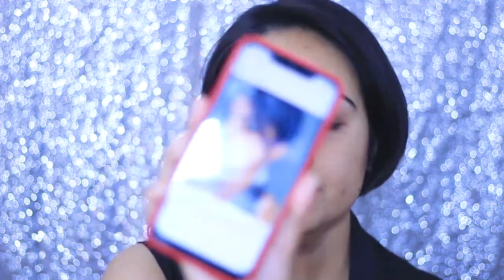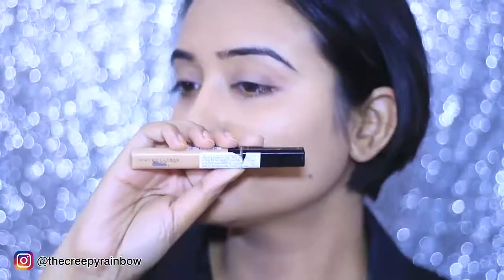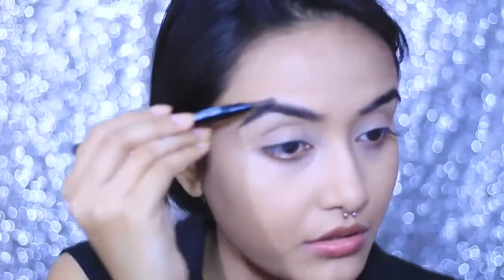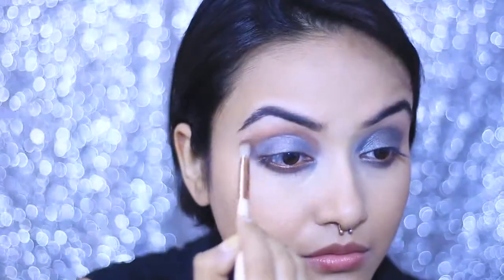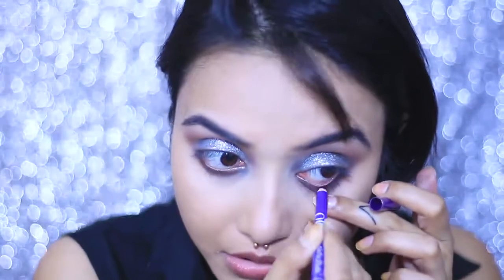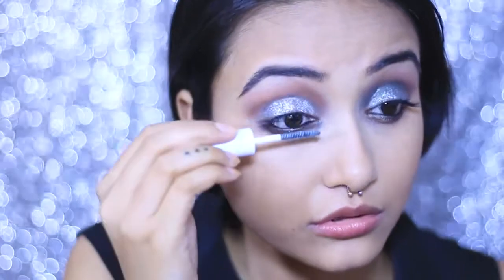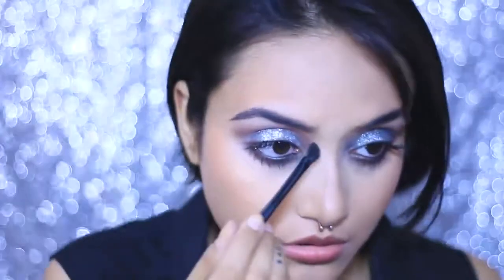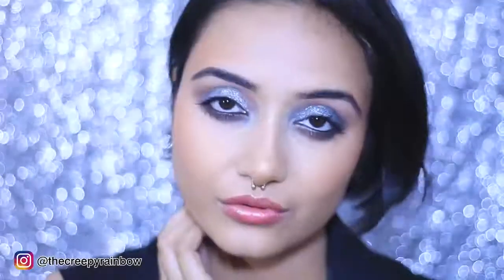Priyanka Chopra Makeup Look I Celebrity Makeup Tutorial I FabWeddings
Love celebrity makeup? This one could be a great choice to try the one if you love the style and look of the famous Bollywood Diva Priyanka Chopra.

Watch the video till the end you will love the way it has turned out.

Find more wedding inspirations & Ideas:

FabWeddings is the go-to resource for discovering and connecting with wedding design & execution talent around the globe. Popular wedding destinations & venues, Top Photographers, Best Makeup Professionals &  trust us to connect them with young couples.

Latest Wedding ideas
Fab Weddings is one of the largest global wedding design and product communities and a destination for millions of vendors and wedding design enthusiasts every month. You can find your “Go Viral” wedding idea on the fabweddings website.

Makeup by: The Creepy Rainbow